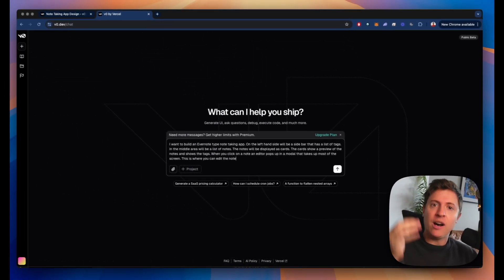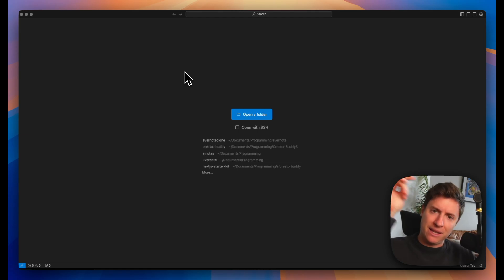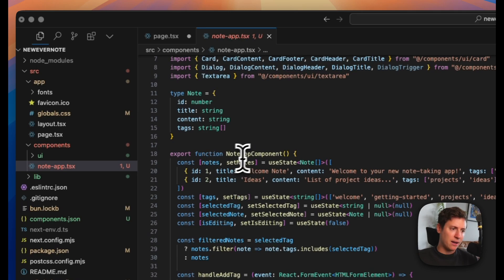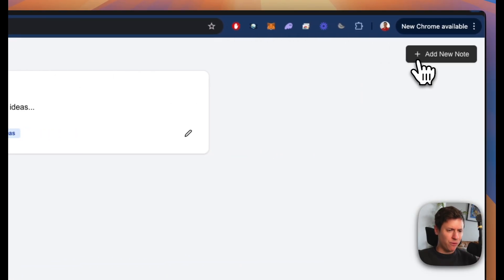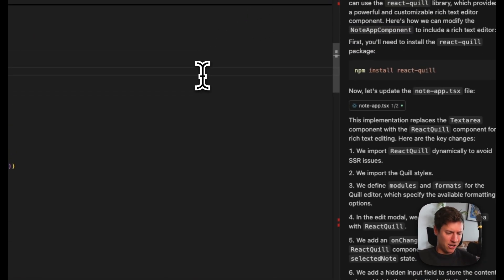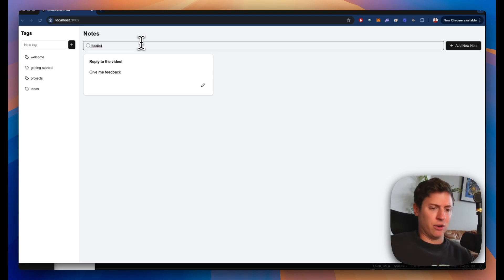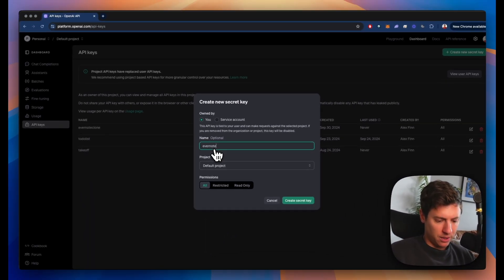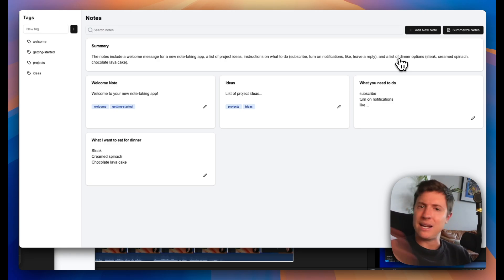I Built an Evernote Clone With AI in Under 10 minutes (Cursor + v0 tutorial)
Learn how to build an Evernote clone with AI! No programming experience necessary! Beginner friendly! We use Cursor, V0, and the ChatGPT API to build an Evernote clone in under 10 minutes. You can then use these skills to build any application or game you want.

Timestamps:
0:00 Intro
0:40 v0
1:43 Cursor
1:59 Install NextJS
2:24 Install Component
4:31 Add new note
6:00 Add rich text editing
8:27 Implementing search
9:30 ChatGPT API
11:47 Final Product

Commands:
bunx create-next-app .